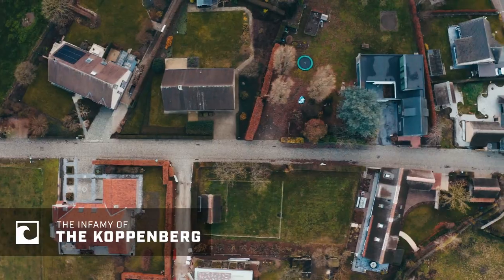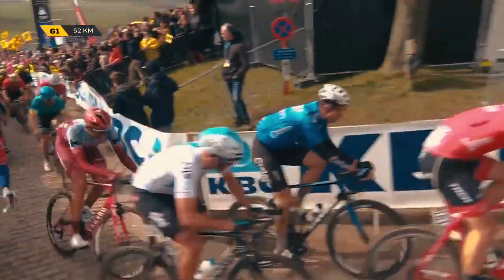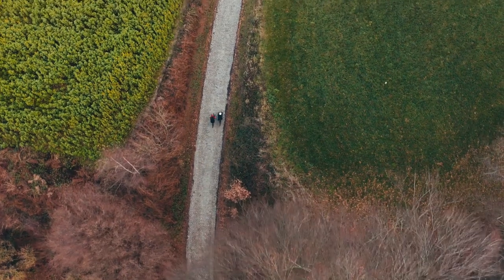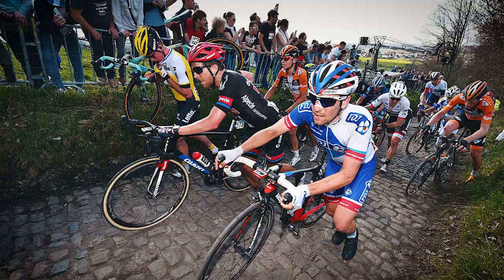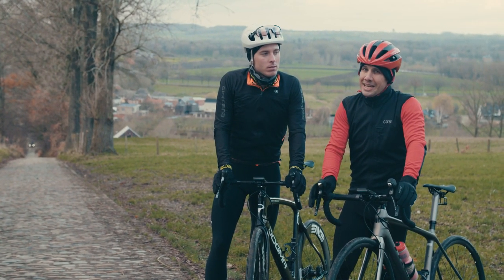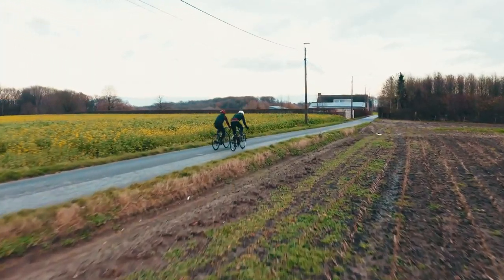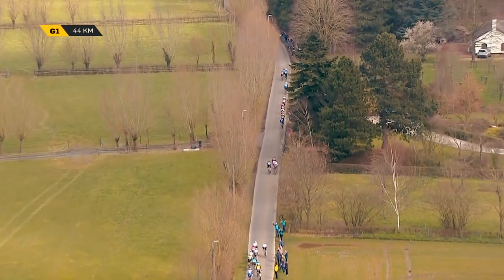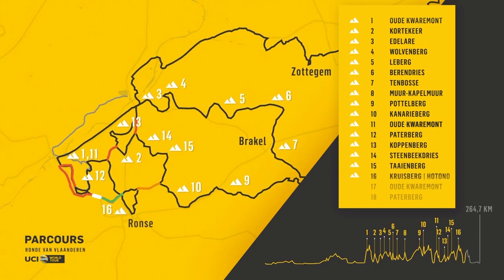The Koppenberg: Cycling's Legendary Climb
Revered by fans but reviled by racers and promoters, the Koppenberg is the Tour of Flanders’ most contentious climb. Ian Dille and Michael Sheehan ride the hill to find out why it’s so infamous.